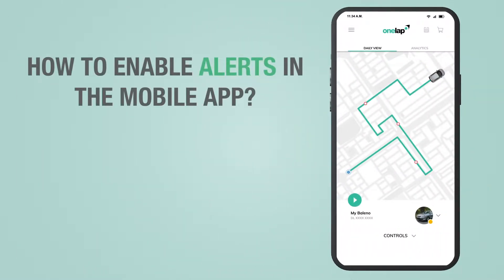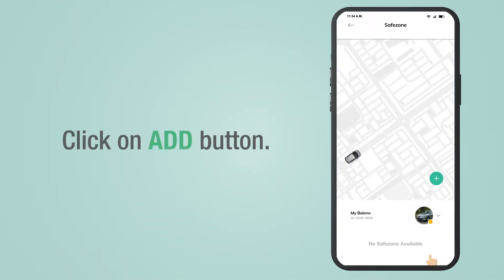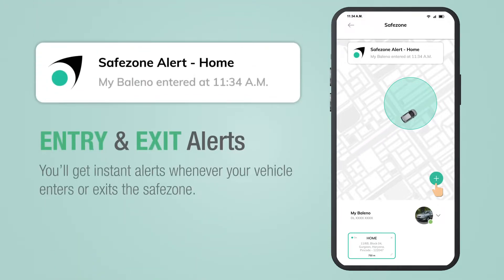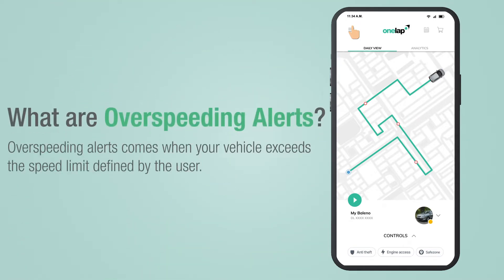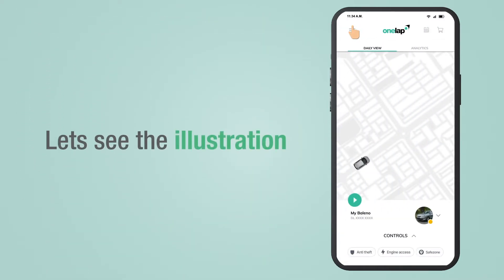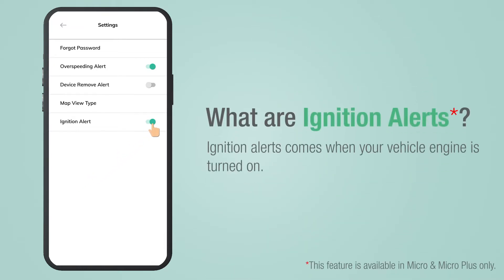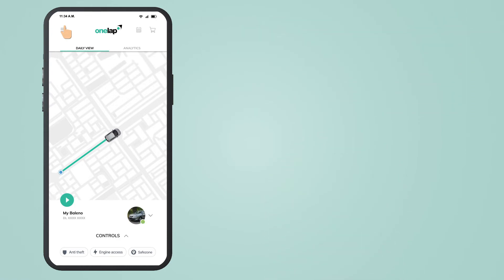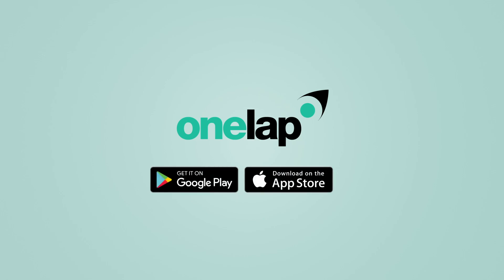#3 How to enable Alerts in the Onelap Mobile app? | Safezone, Overspeed, Ignition, Anti-theft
In this video, we will learn how to enable Safe-zones and other notifications in the Onelap Mobile app.